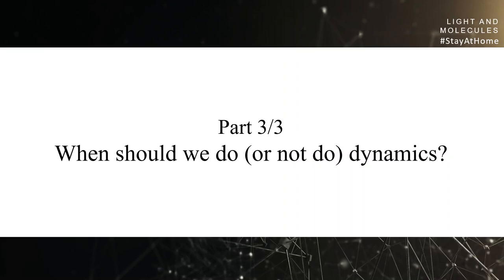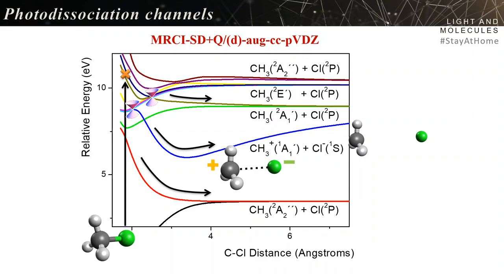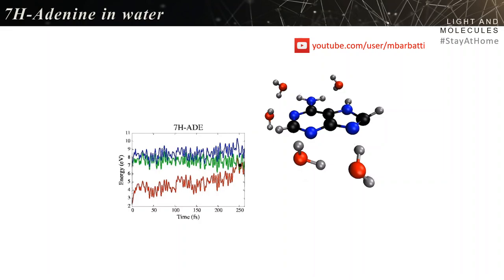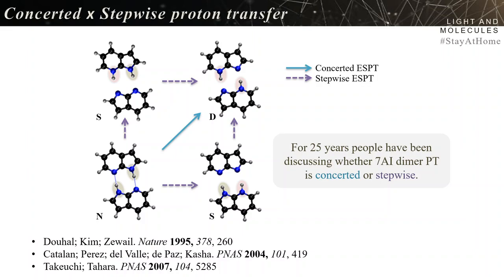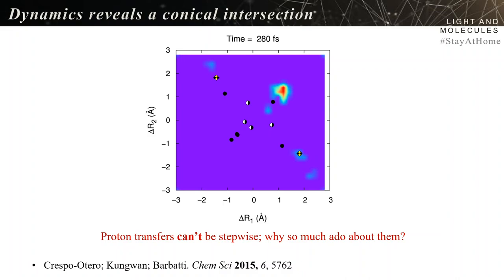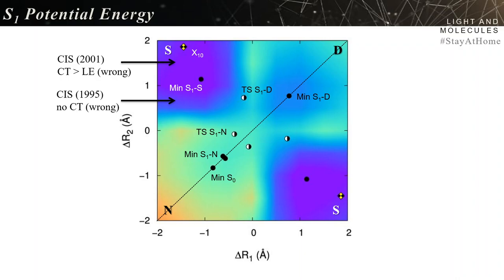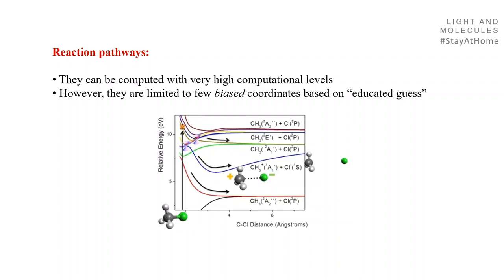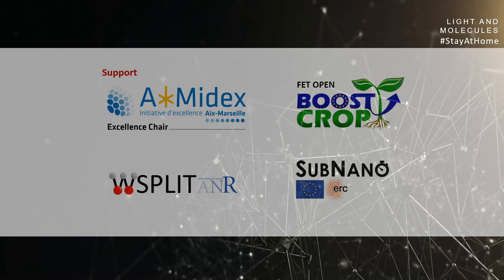Mixed Quantum-Classical Dynamics (3/3)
Advances and Perspectives on Mixed Quantum-Classical Dynamics
StayAtHome talk by Mario Barbatti
Part 3/3 - When should we do (or not do) MQCD?